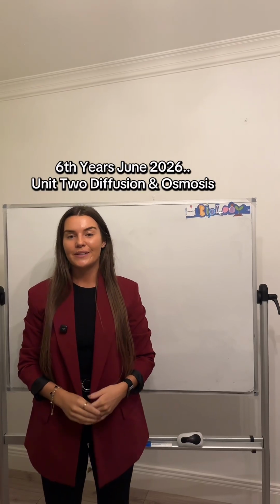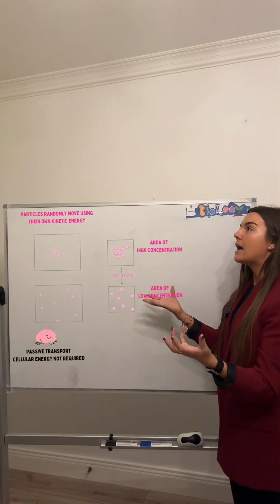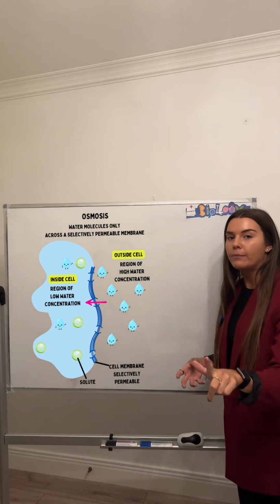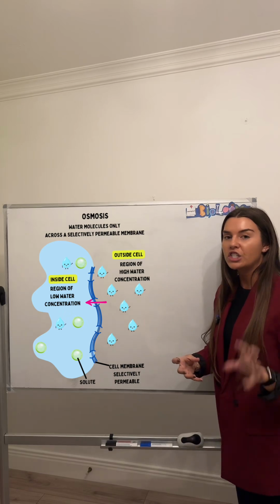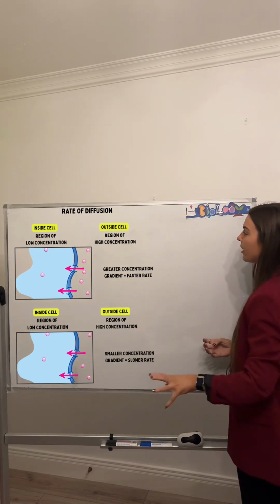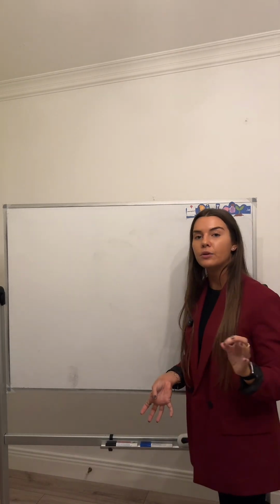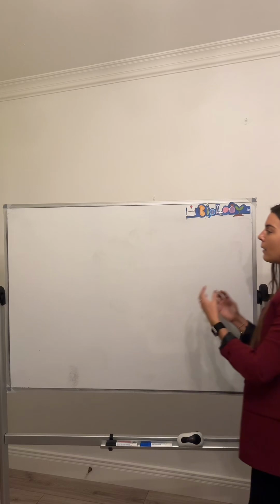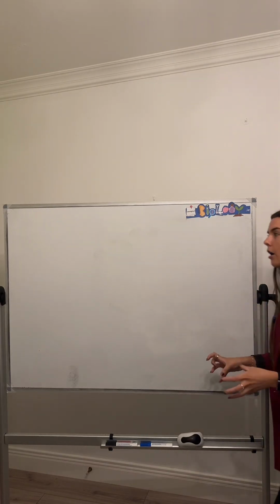Leaving Cert Biology 2026: Unit 2 - Diffusion and Osmosis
Unit 2: Diffusion & Osmosis
An extremely common topic to appear on the LC Biology paper, remember!

Remember all H1 notes can be found in my LC Biology Textbook or brand new LC Biology Experiment combined Textbook/Workbook available on my website.